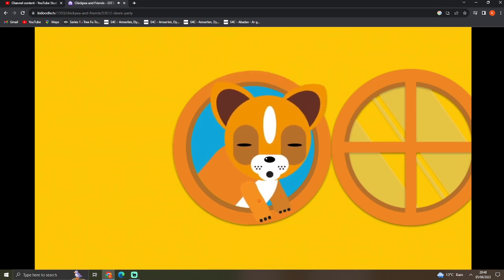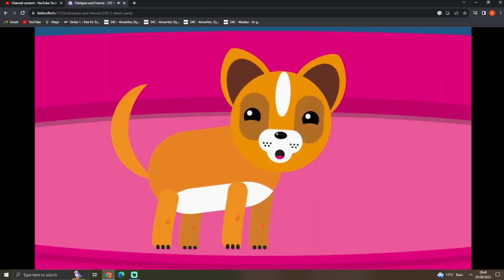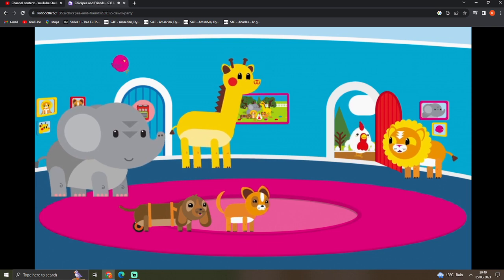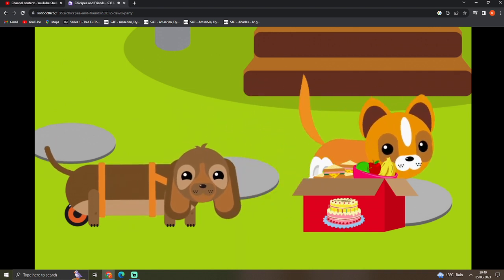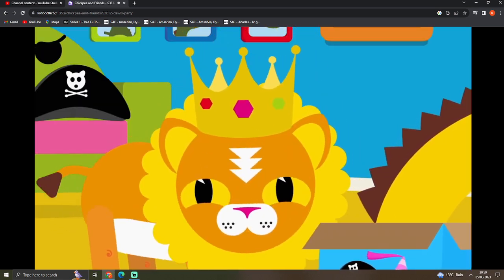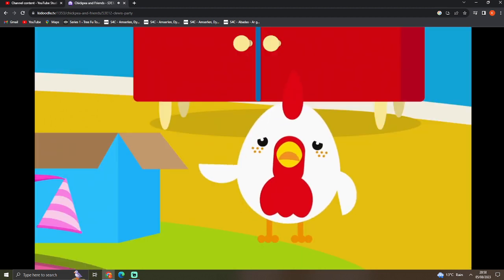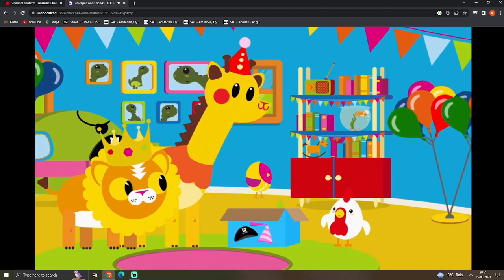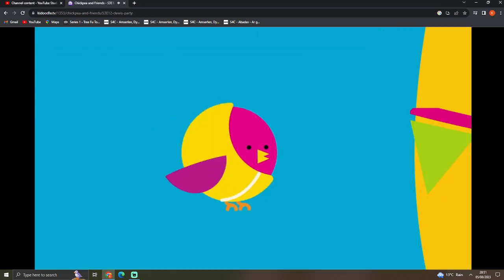chickpea and friends: Dewi's Party